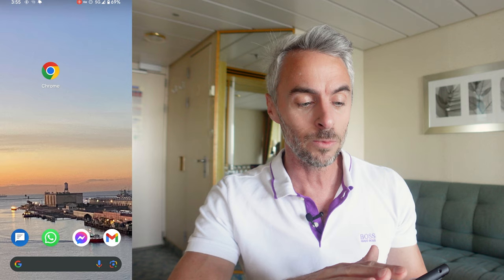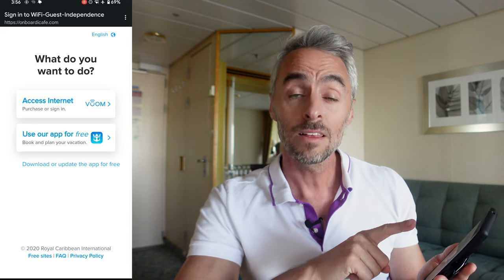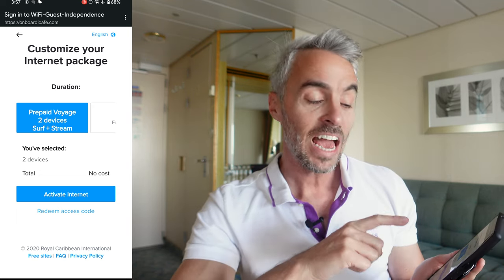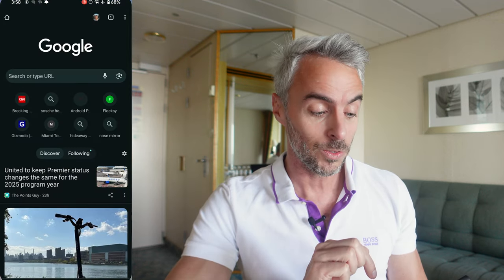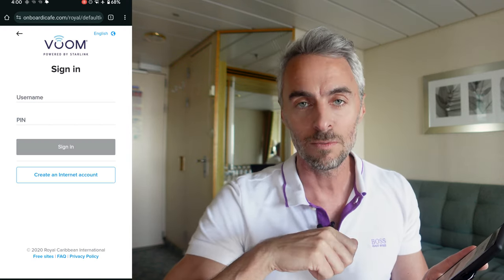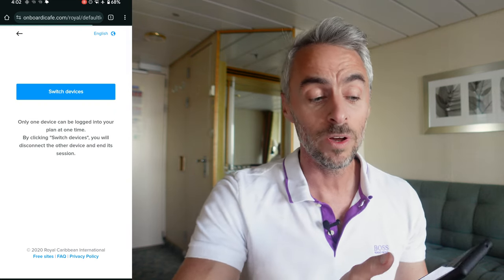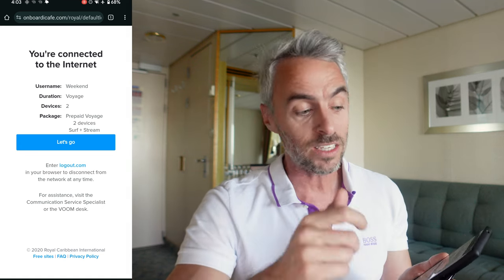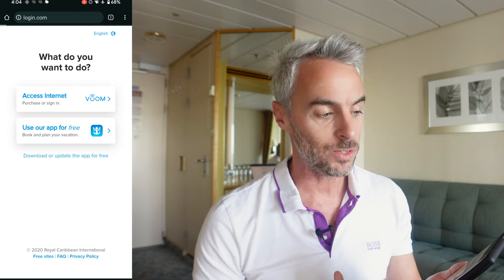Use Multiple Wifi Devices on ONE Voom Surf & Stream Package with Royal Caribbean & Celebrity Cruises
When cruising on Royal Caribbean or Celebrity Cruise Lines many of us will buy or have access to the Voom Surf & Stream Wifi Packages to have access to the internet and data while on a cruise.  The Wifi package sells the service in increments of "devices".  For Voom Surf and Stream, this translates into how many Wifi devices do you want on the network at one time.

Good news, the Wifi log-in for the device you buy can be shared and passed around and potentially, prevent you from wasting money on unnecessary "device" purchases. Some will call this a Royal Caribbian Wifi Hack or Celebrity Cruise Wifi Hack but it is available to everyone, you just have to know about it!

Filmed onboard Royal Caribbean's Independence of the Seas.